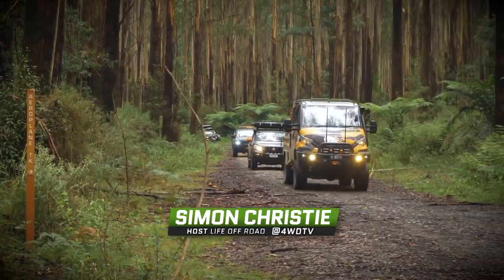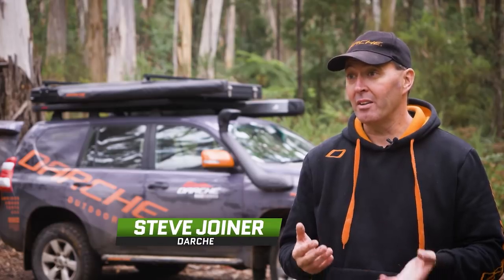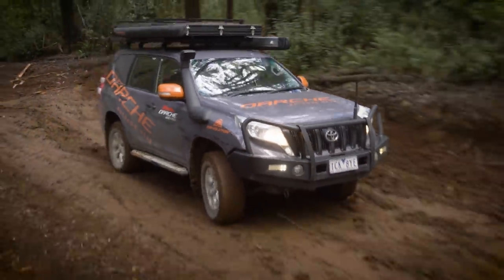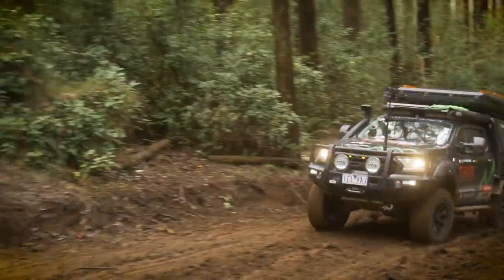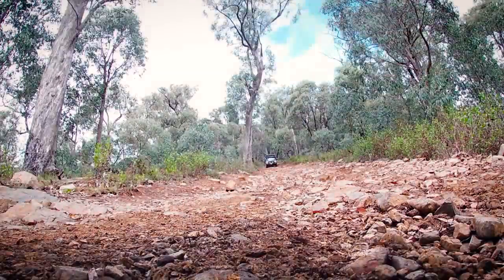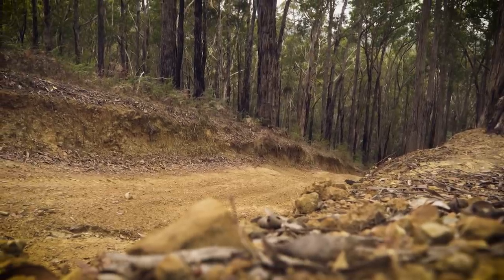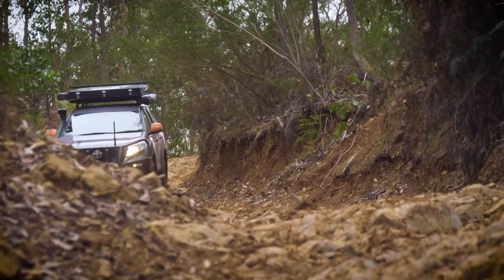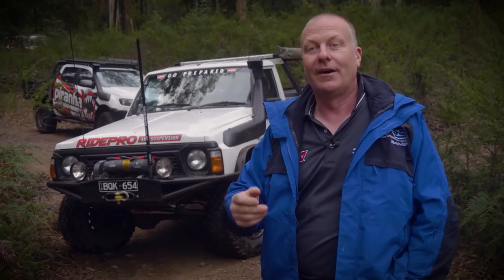Patrol MudRunner hits New Tracs | Mud drifting in Toolangi State Forest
Heading for the muddy forests the Life Off Road crew ventures into the infamous Toolangi State Forest to feast on the treacherous mud, ruts, and hills.

Aeroplane Track: 1:39
Klondyke Link Track: 10:22
Kalatha Creek: 12:49
Martins Track: 13:55

Prepared for the worst, the crew is met by freshly graded tracks that present an entirely different yet tough challenge. Working north across the range they leave the slick muddy hills of Aeroplane Track for some rocky descents and a final climb across the Kalatha Creek. Watch as the crew slip and slide, bounce and drop and swim their way from south to north through the center of Toolangi!

Do you like memes and some action from the 4wd community?